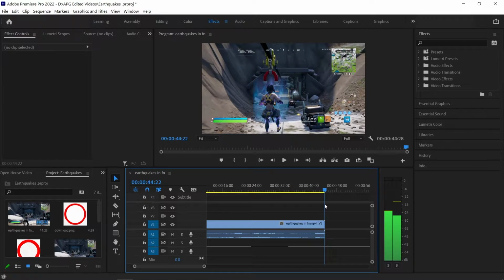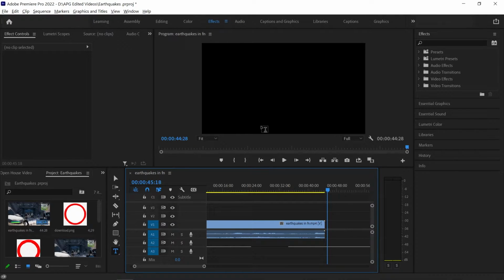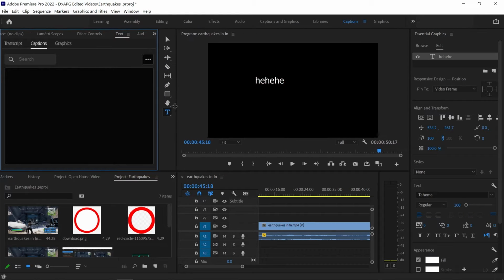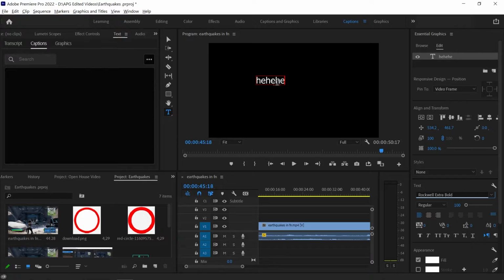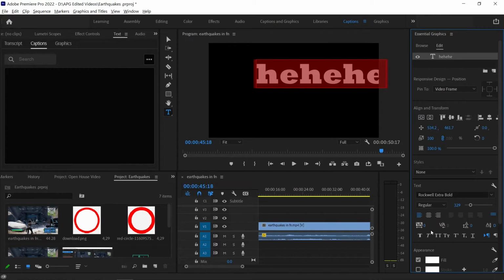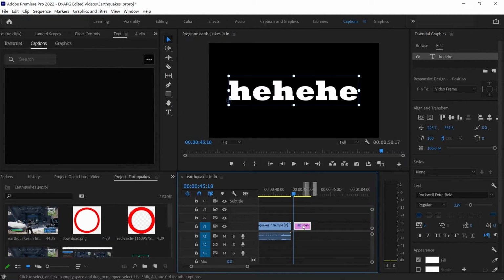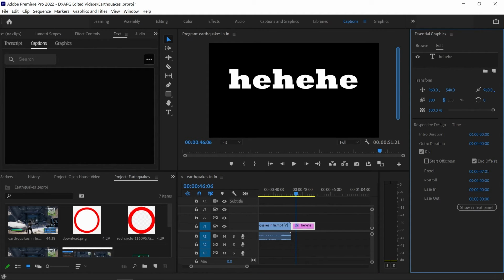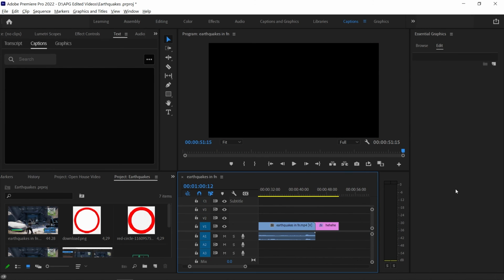How to add ROLLING TEXT in Premiere Pro | Fast Tutorials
In this tutorial about Premiere Pro, I will show you how to add text to your video, change the font size, and make the text roll off the screen.

If you guys want any other tutorials covered in a fast-paced manner, don't hesitate to leave a comment on any of these videos. I will read the comments and make the tutorials whenever I can!